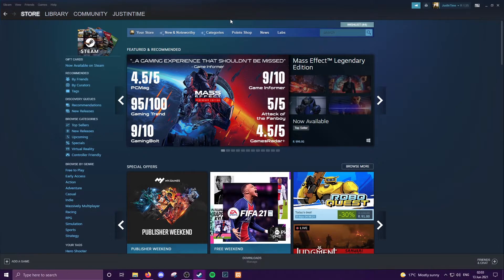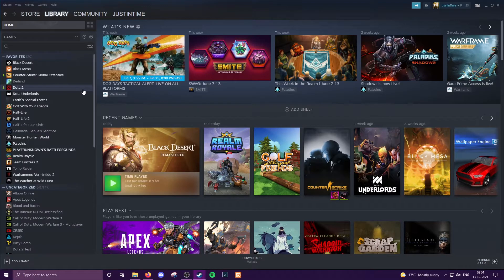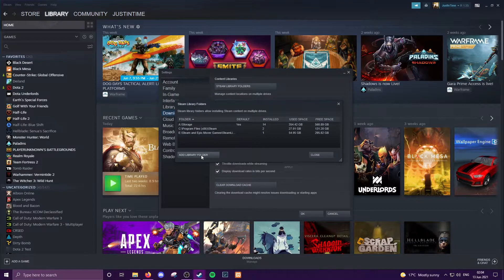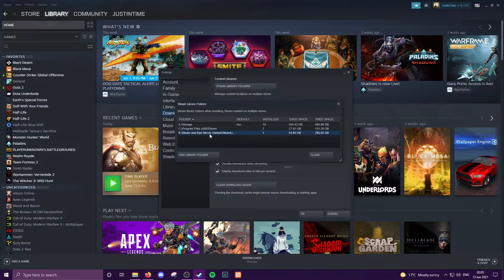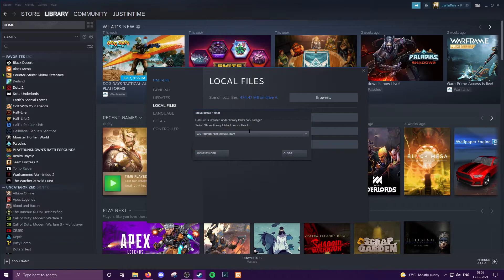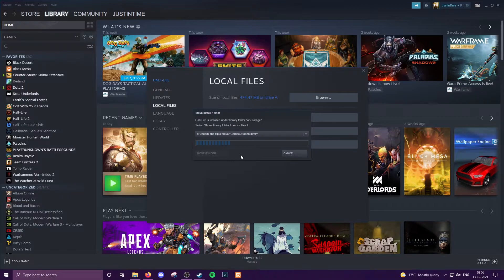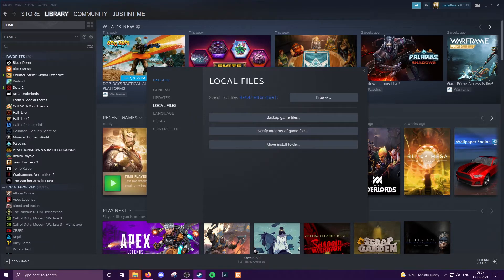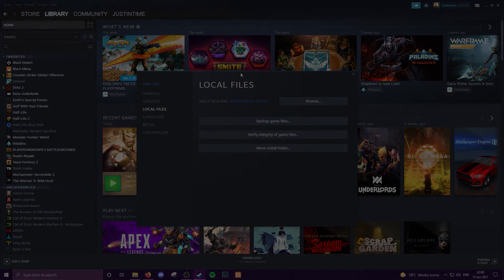How To Move Steam Game Installation to Another Drive 2021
How to move Steam game install to another hard drive location?
I will also show you how to add new game libraries and how to move your game installation to the new drive!